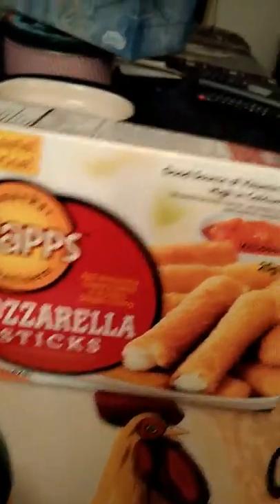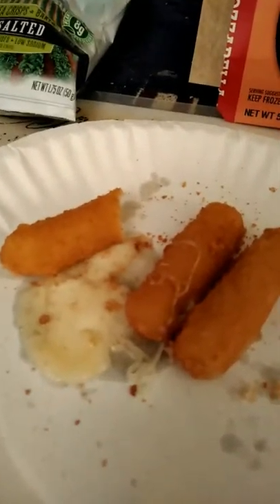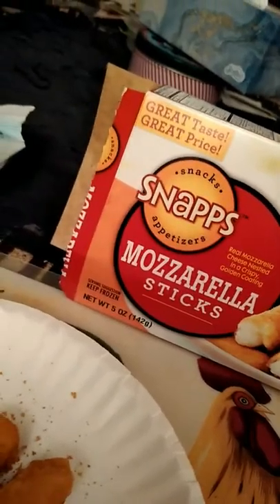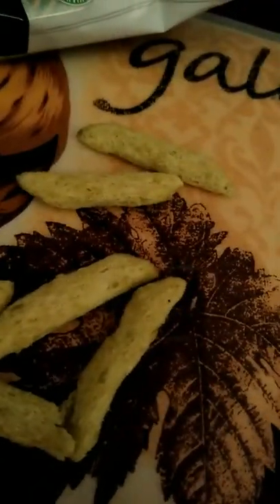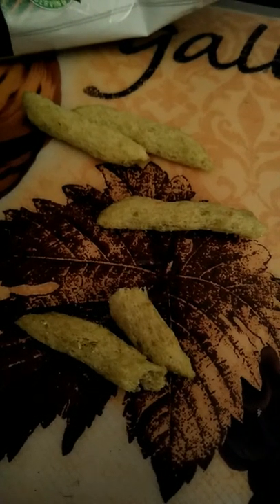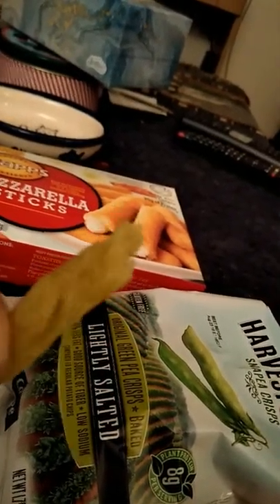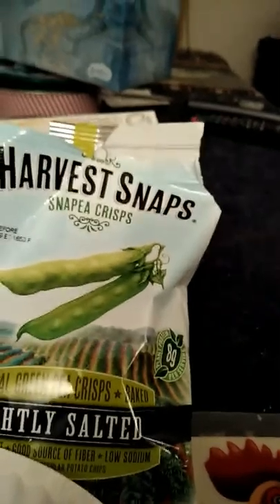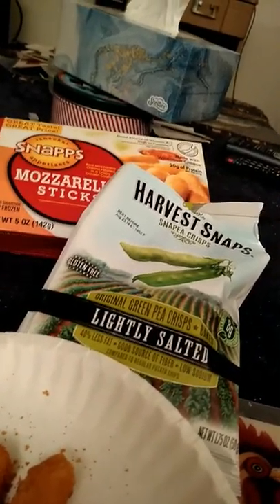Two reviews to check out !